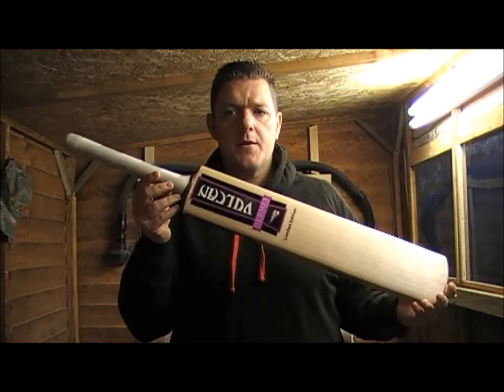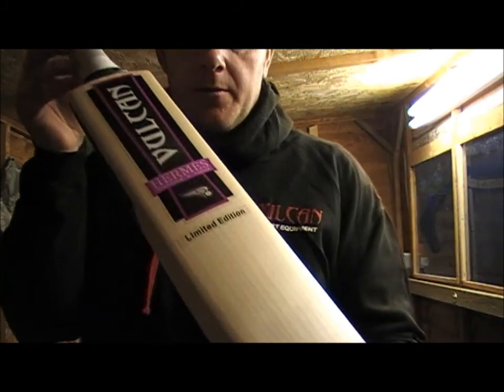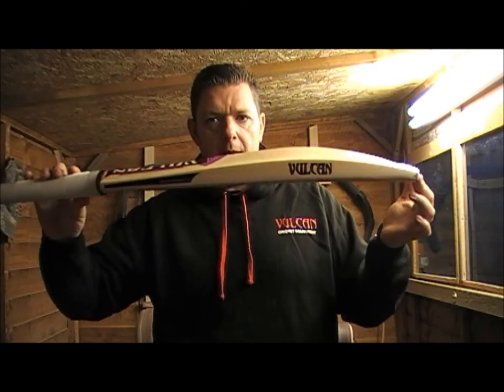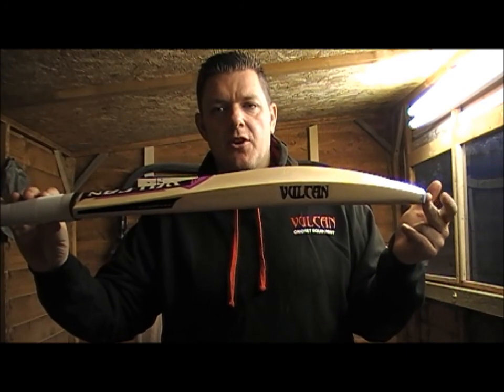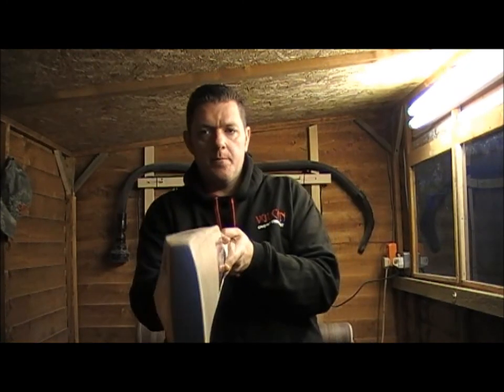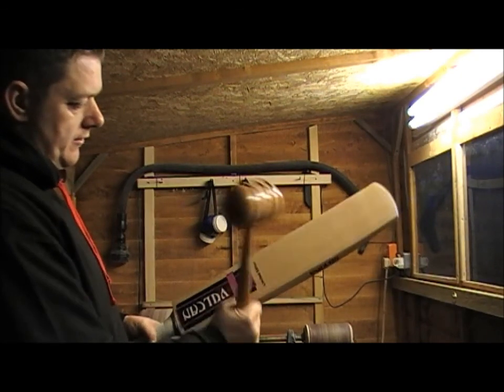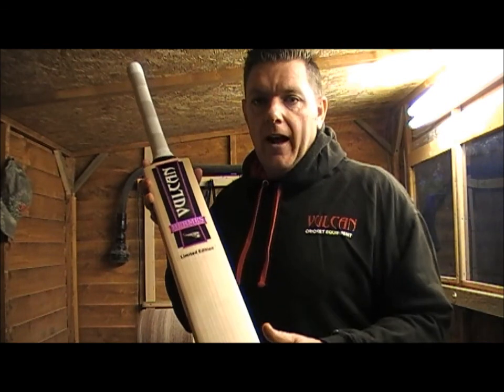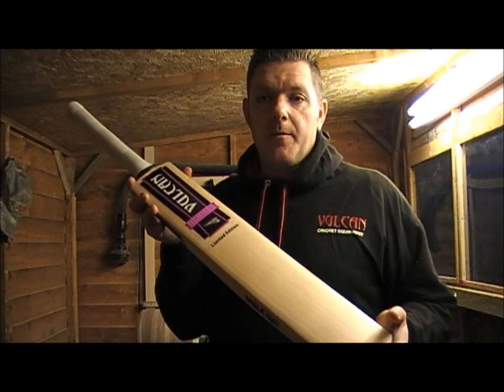Hermes bat video